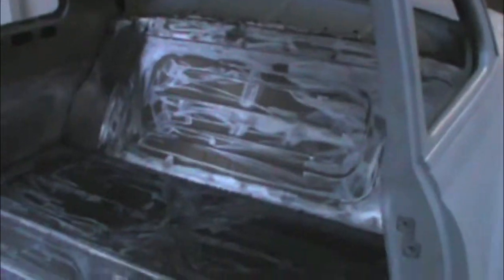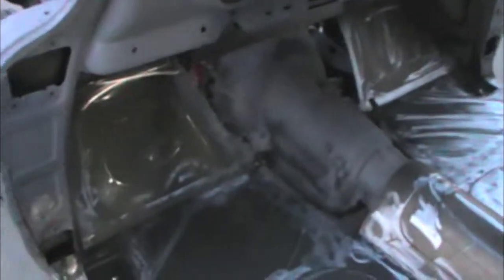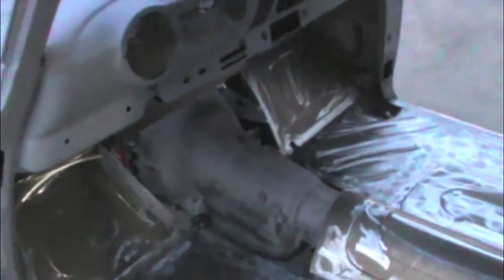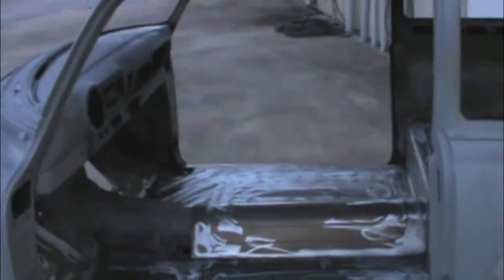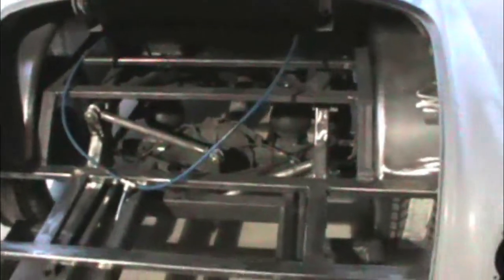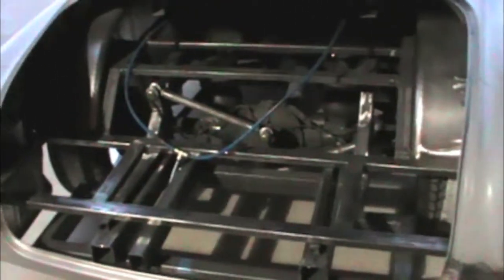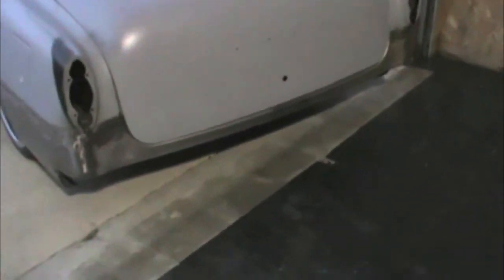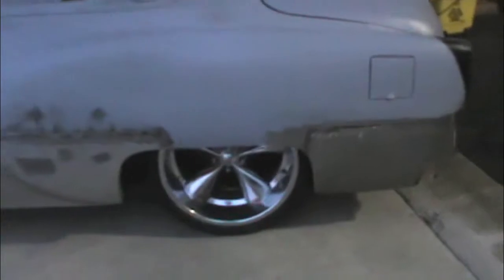1953 Chevrolet Business Coupe Part 4